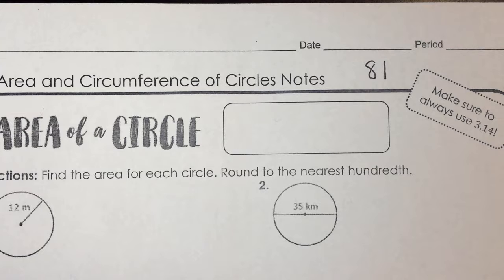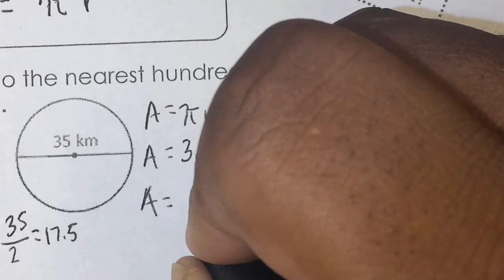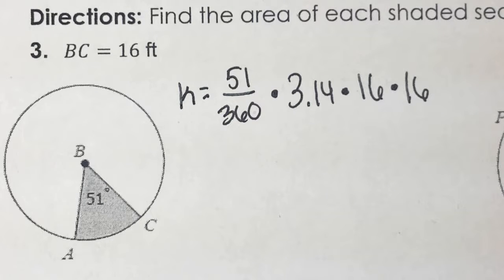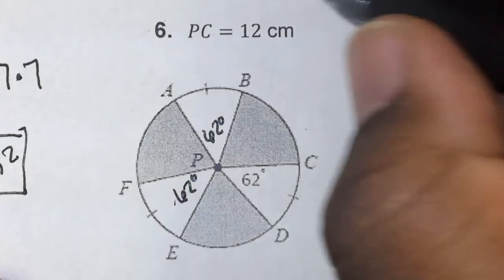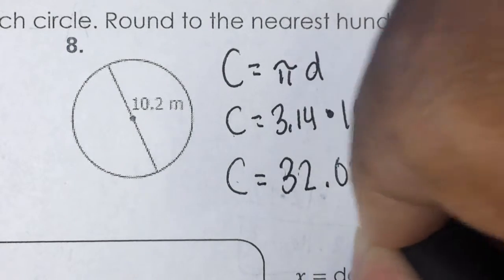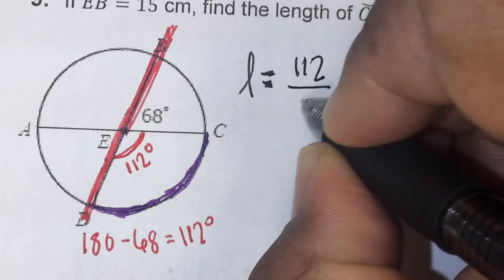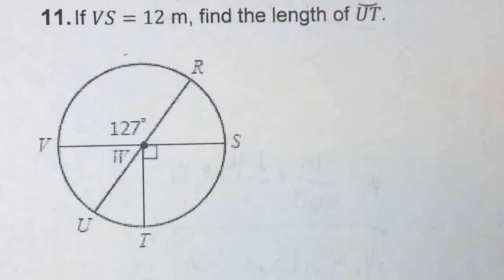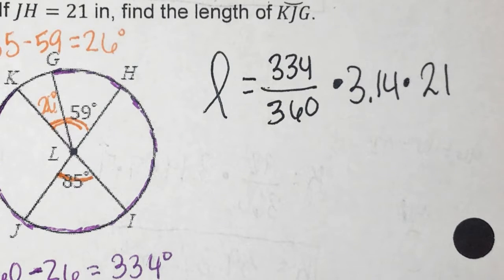Area and Circumference of Circles Notes 01 24 19